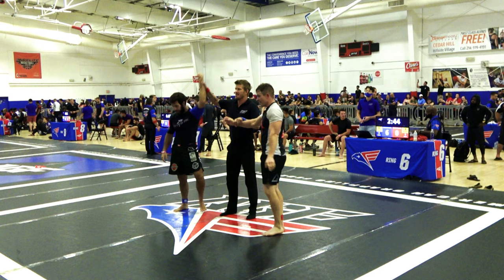The Importance of Drilling Self Defense For Competitions.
Want to have an official Kama shirt! Take a look at our Teespring store!

Need advice or tips on Jiu-Jitsu or running a martial arts school? Visit this link below to be able to talk directly with Ryan!

Wanna try our Jiu Jitsu in person? We service the Orange County, CA, Dallas/Fort Worth & Austin Texas areas teaching adult, children, women, and advanced classes.

- LINKS -
Try these great premium belts and Gis from KAATARO! Strong and great looking!

Or just need some general items? Purchasing from these links will help us out!
Jiu-Jitsu Gis
Finger Tape
Athletic Tape
Rash Guard Shirt
Water Bottle
Gym Bag

GEAR USED FOR THE VIDEOS:
Panasonic GH5 Camera
Tascam Lav Mic Recorder
Zoom H1 Audio recorder (it's really good)
Osmo Mobile Phone Gimble
Sony FDR-X3000R
Sony a6500

Trademarked Slogans (NO use without written permission and license):
⛔️Kama Jiu-Jitsu ®